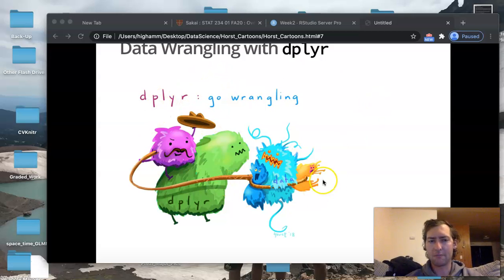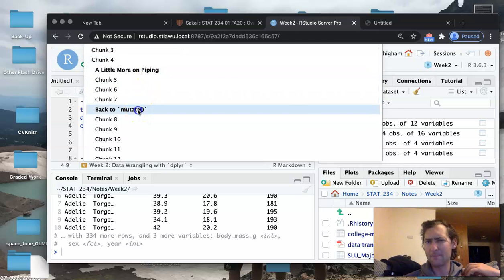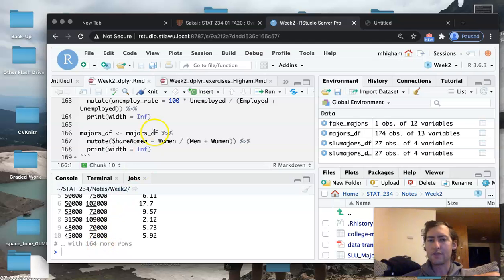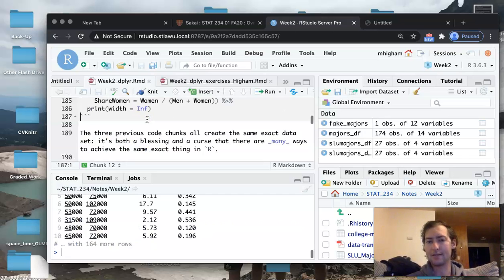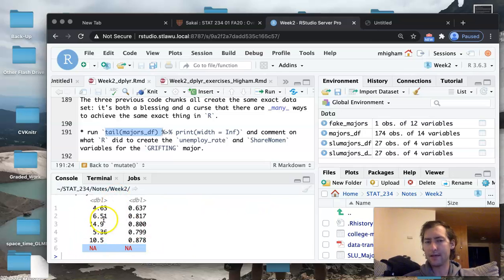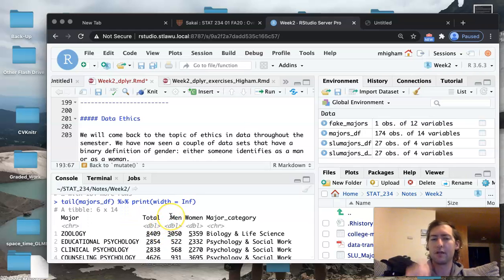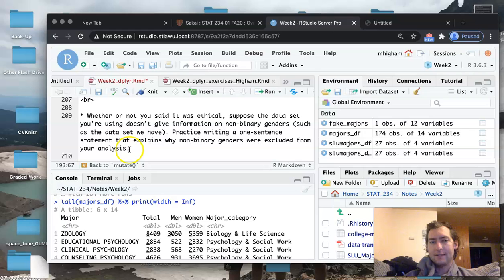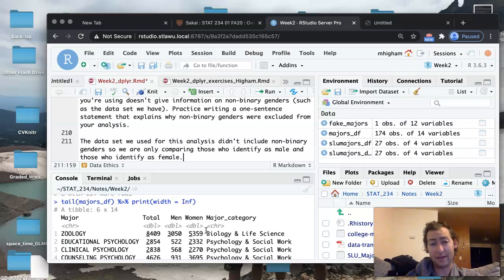STAT 234 September 9 Class Part 1